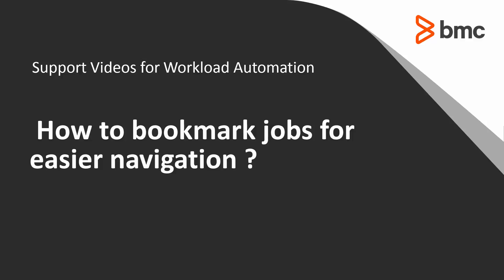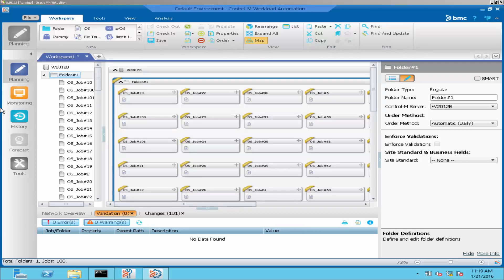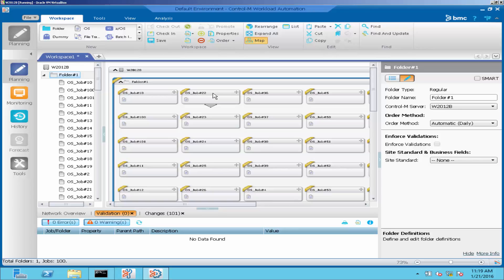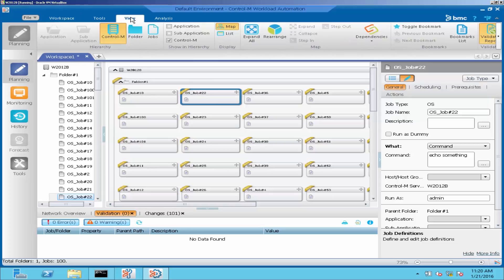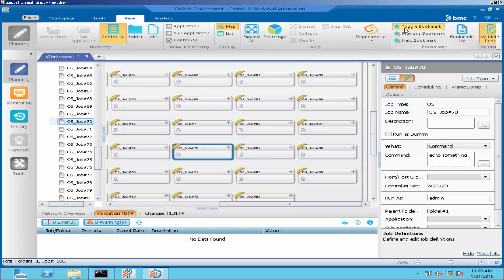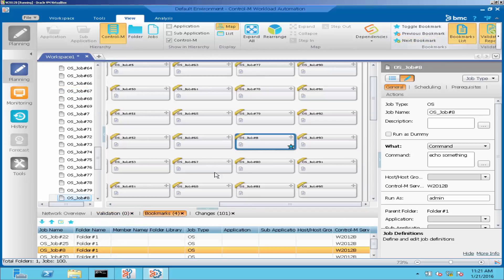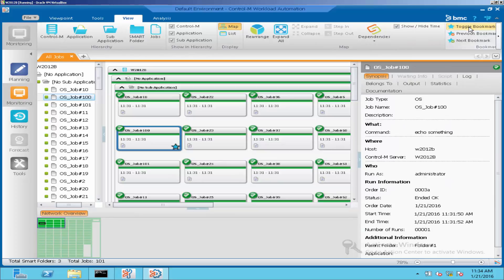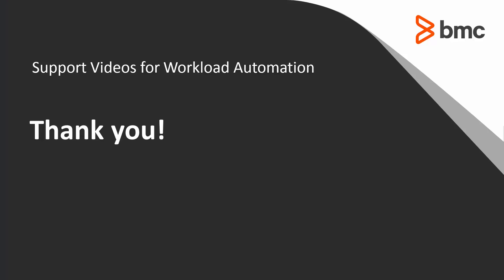How to bookmark jobs for easier navigation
This video will show a new feature in Control-M version 9 to bookmark jobs for easier navigation in the Planning and Monitoring domain.